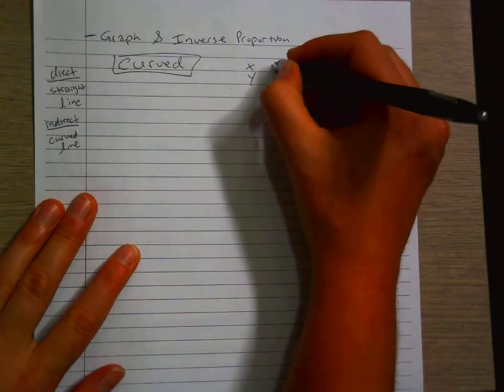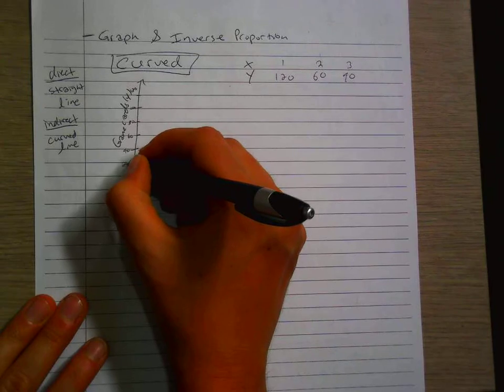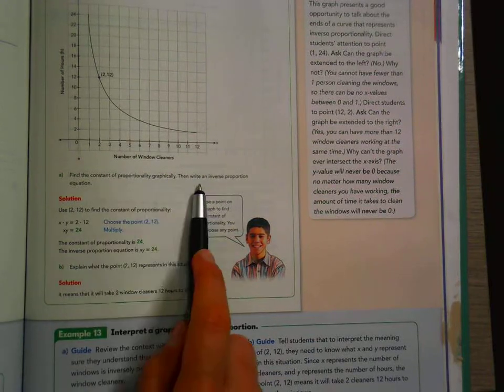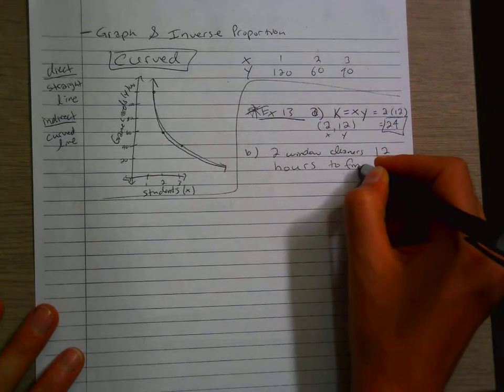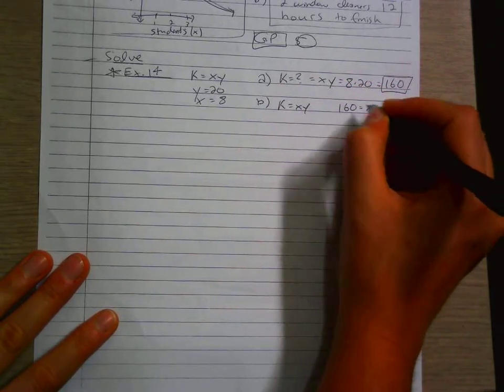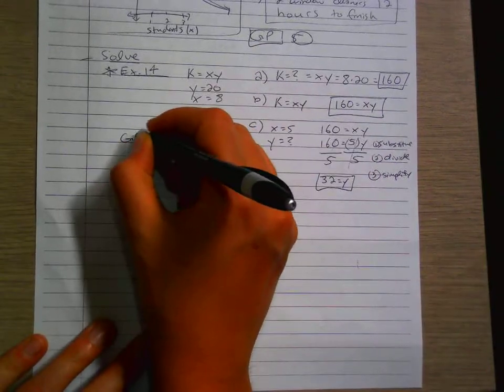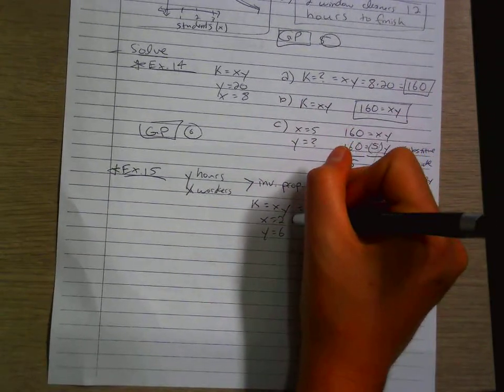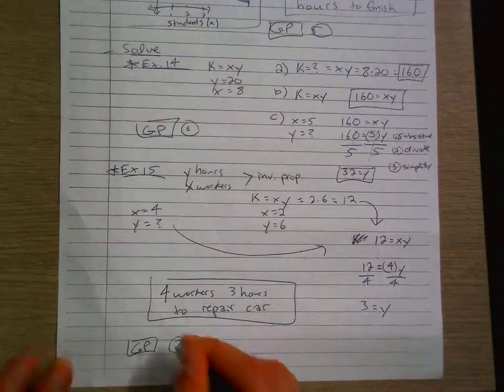Math2A_5.4_Understanding Inverse Proportion_part2